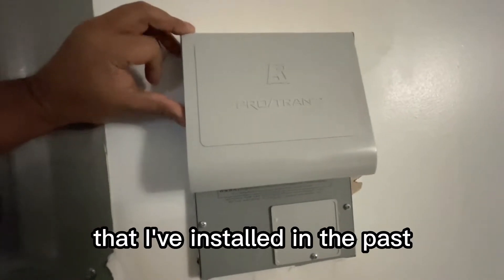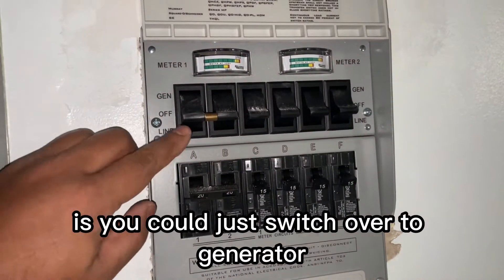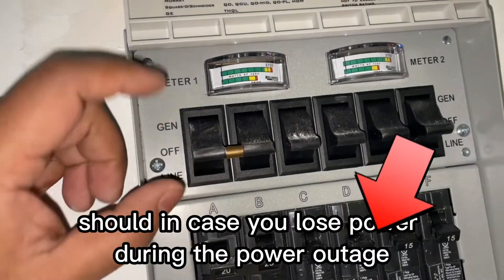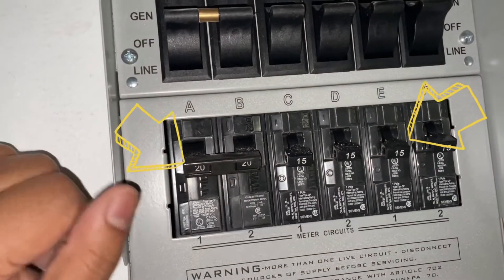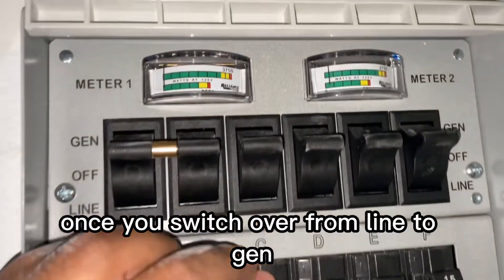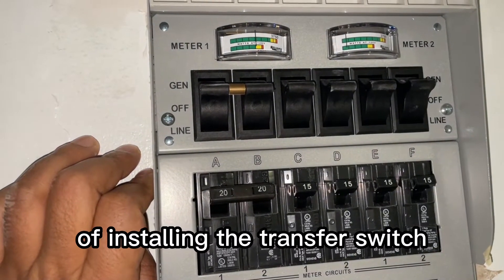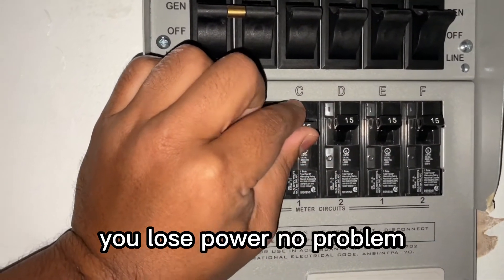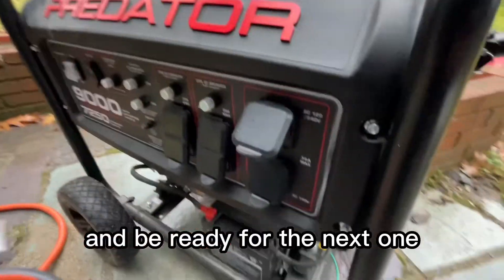What is a transfer switch- Reliance Controls 30 Amp 250-Volt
The Reliance Controls 30 Amp 250-Volt 7,500-Watt Non-Fuse 6-Circuit Transfer Switch Kit includes the necessities to make a professional transfer switch installation in a home, office or small business. The transfer switch enables the electrical system of the building to accept the power of a portable generator to run up to 6 single-pole circuits or 4 single-pole circuits and one 20 Amp 2-pole circuit. It allows you to power electrical appliances, devices and lighting during a power outage.